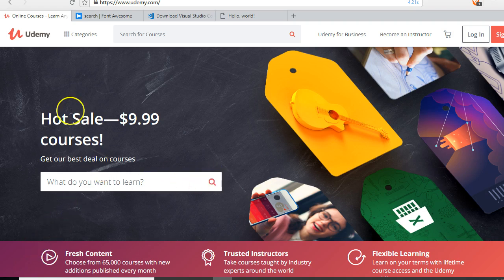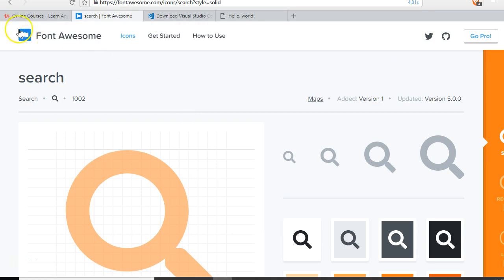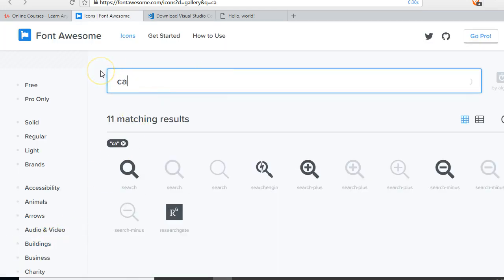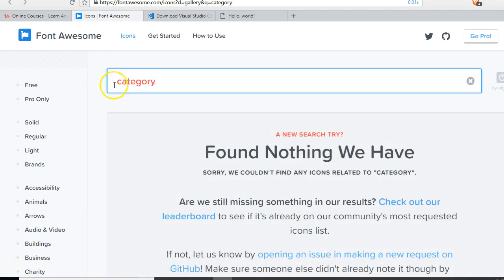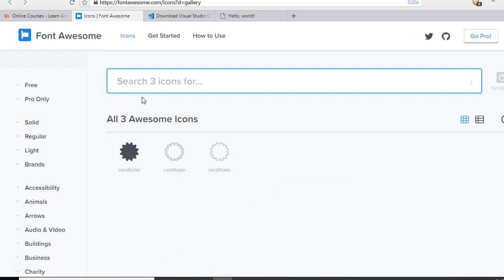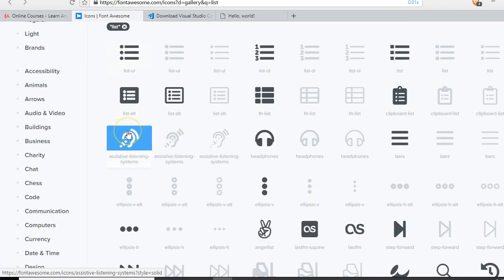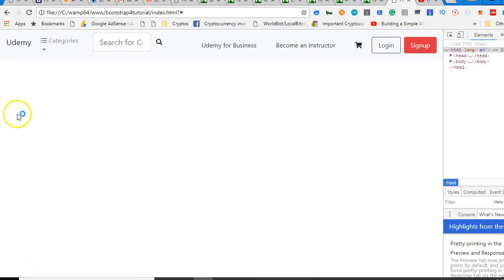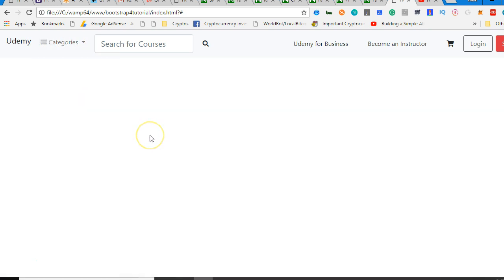Bootstrap 4 tutorial 10 category icon